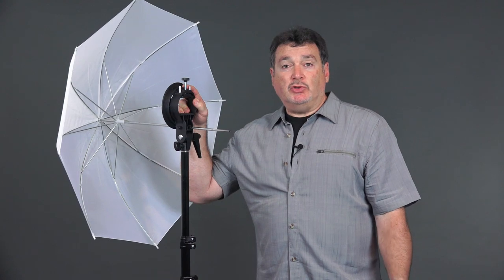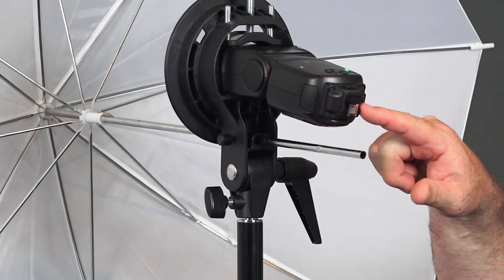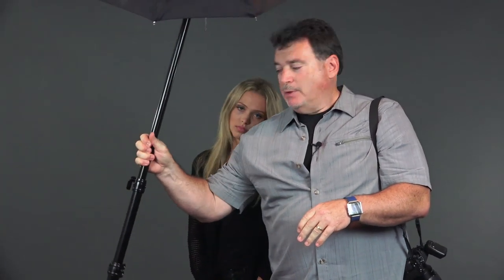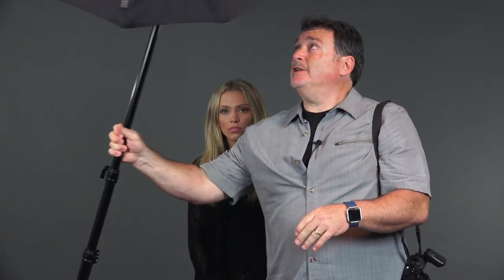Basic Off-Camera Flash Portraits with Umbrellas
Time to get our flashes off-camera! Umbrellas are the most basic, inexpensive light shaper but can produce great results!